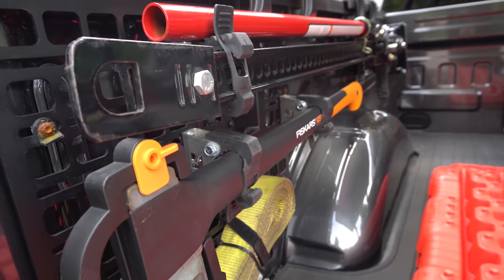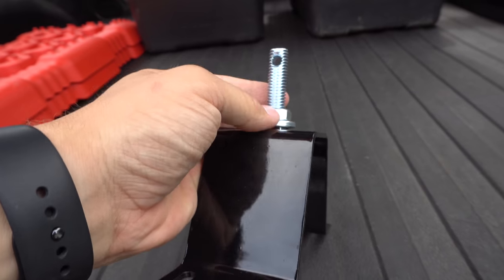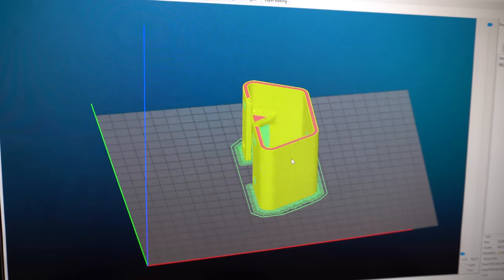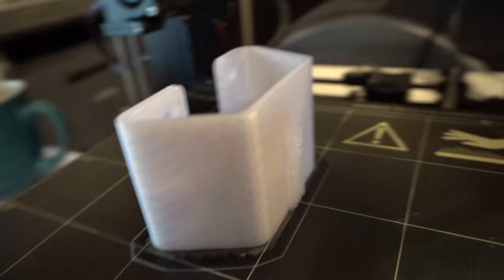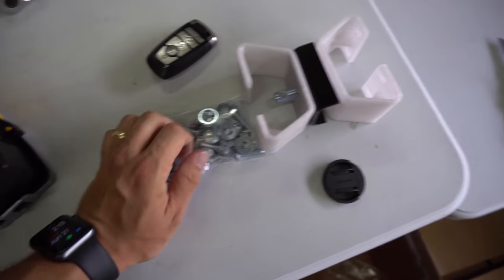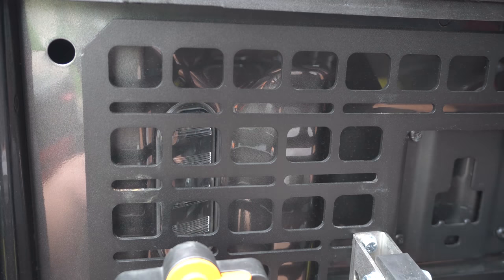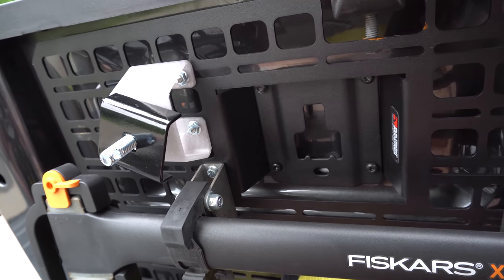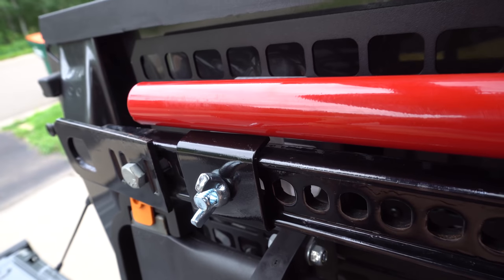Designing an F-150 Hi Lift Jack Mount - Behind the Scenes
Thought it would be fun to share our quick design and prototyping process for a simple part like this. We're ready for production and will post an update when these kits are ready for sale.